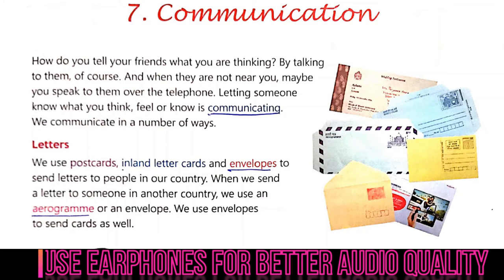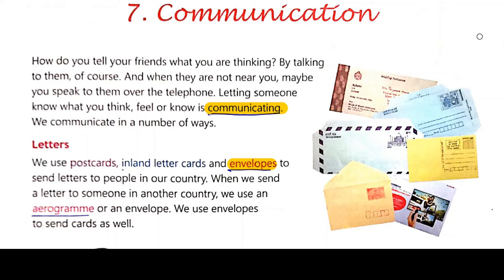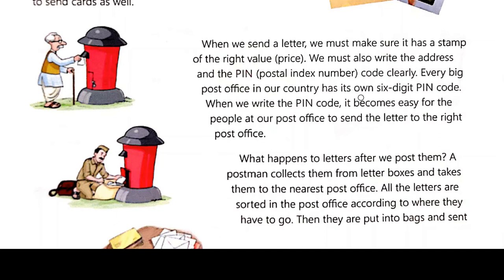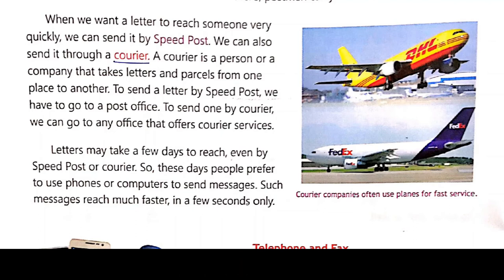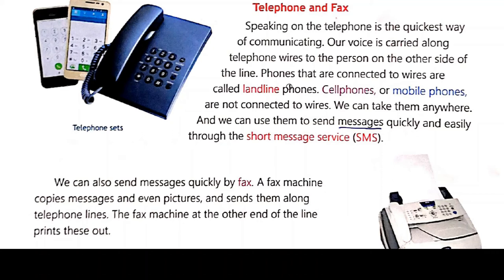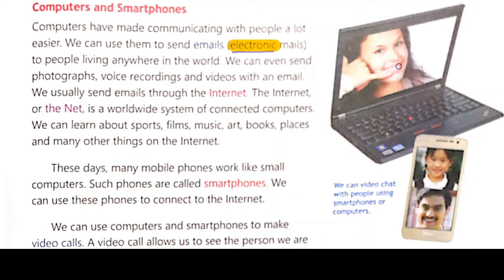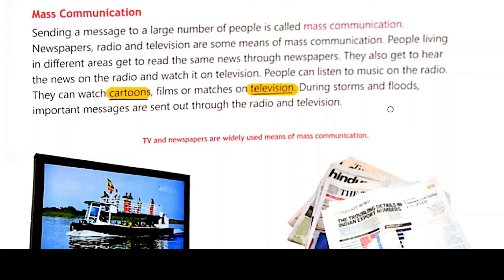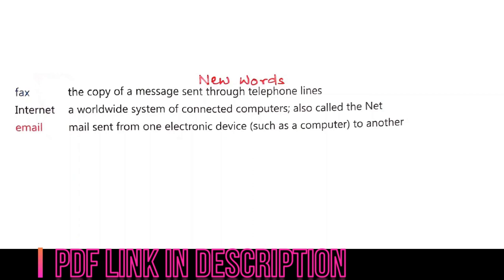communication-social science for cbse and icse | class 3 | book reading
Hello students,
In this video, we are going to learn about communication. We will also learn about methods of communication like letters, telephone and fax, computers and smartphones, mass communication.

letters telephone fax smartphones mass communication